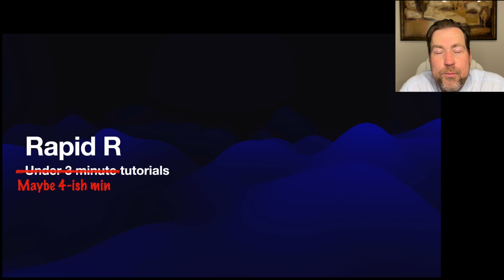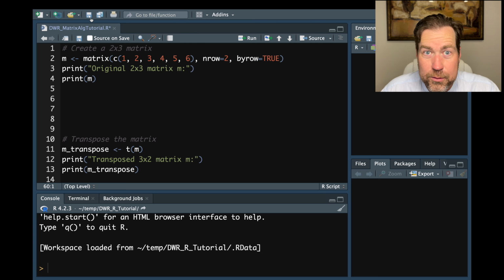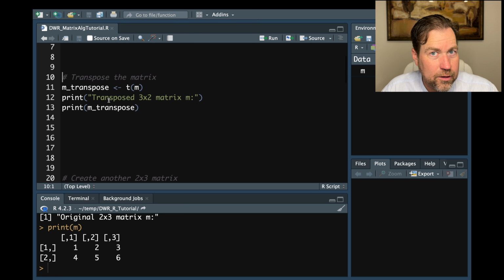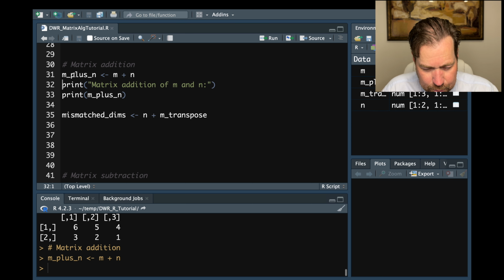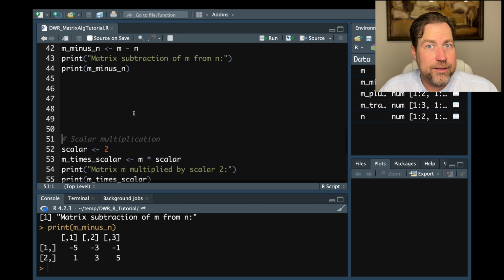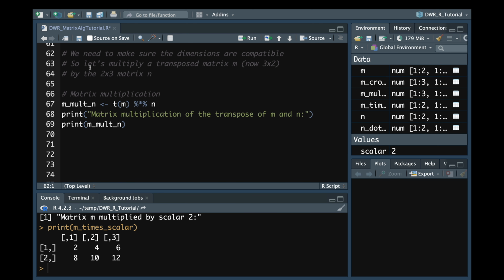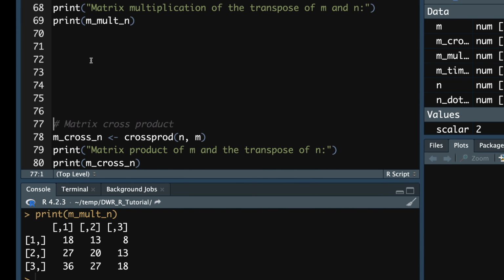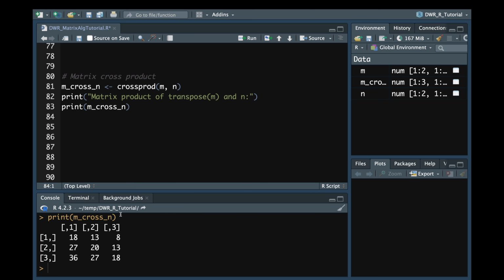Matrix Algebra with Matrices in R: Master Machine Learning Basics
Continuing from our previous tutorial we now dive into the essentials of matrix algebra with ... matrices! (I mean that just makes sense.🤭) This R programming tutorial is perfect for enhancing your machine learning skills! In this quick guide, we'll walk you through the basics of matrix operations such as transposition, addition, subtraction, scalar multiplication and matrix multiplication.

By following this series, you'll not only sharpen your coding skills but also gain valuable knowledge to apply in real-world data science scenarios.

00:00 - Intro
00:43 - Demonstration on creating a matrix in R
01:11 - Transposing the matrix
01:28 - Addition and subtraction operations
02:26 - Scalar multiplication with a matrix
02:44 - Matrix Multiplication and the crossprod function
04:37 - Closing